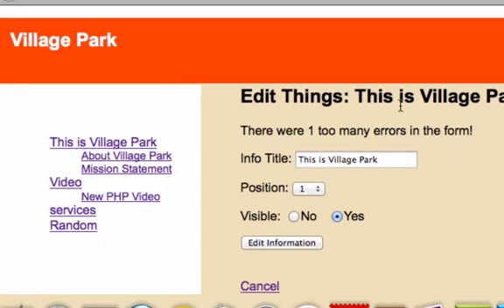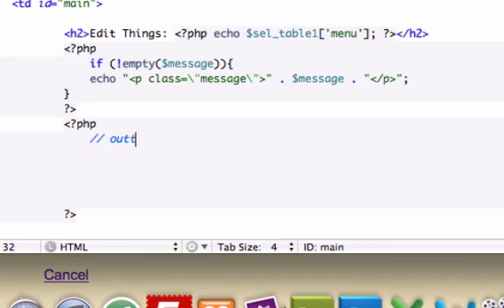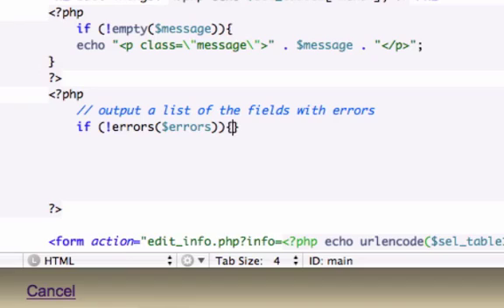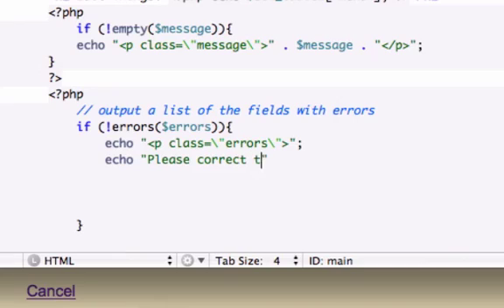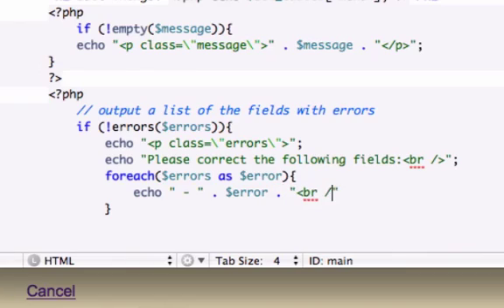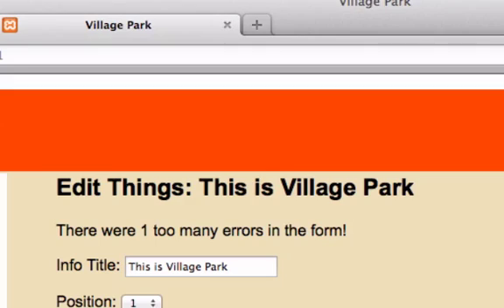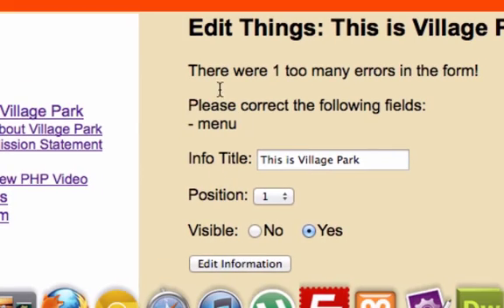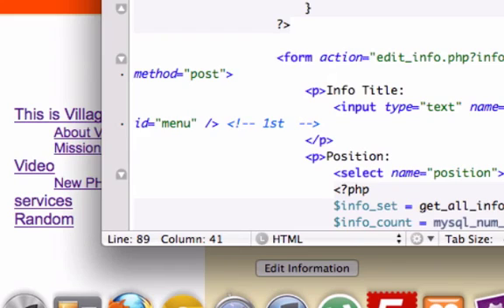Building a CMS with PHP part 71 - Asterisks